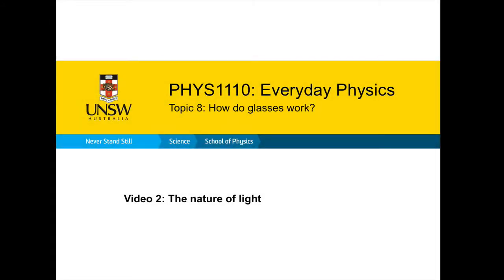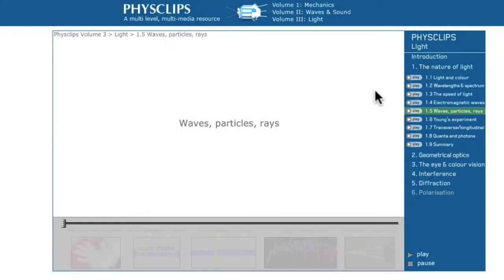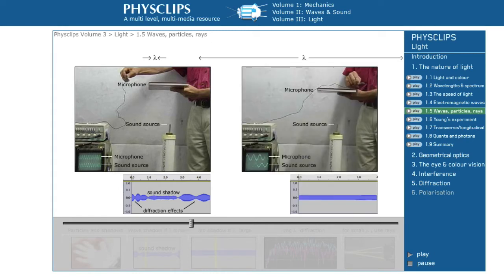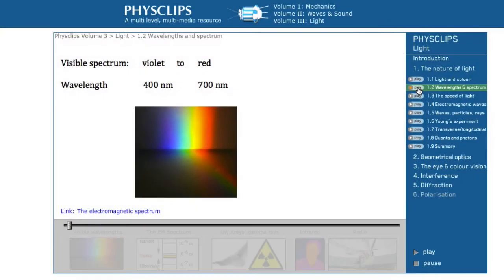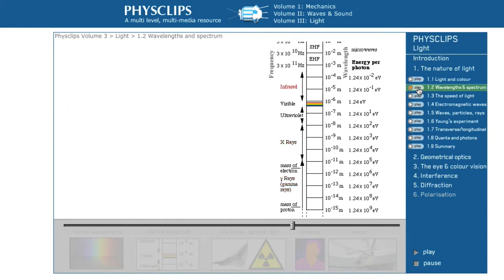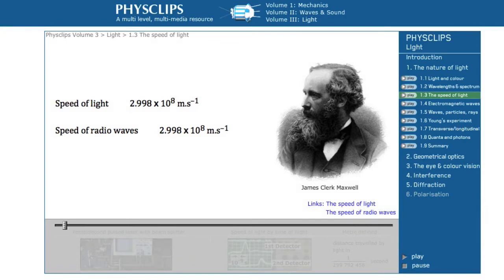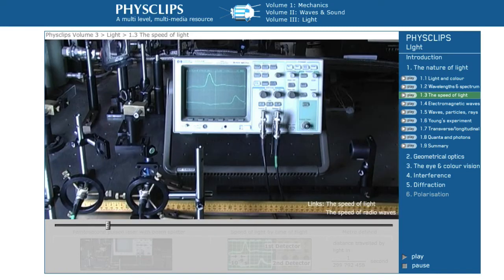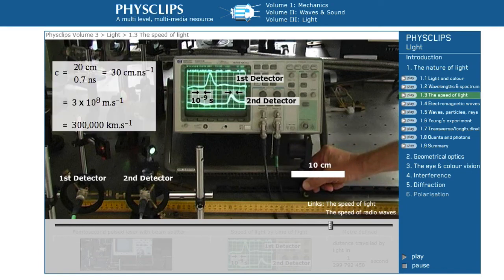The nature of light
This video will very briefly discuss the nature of light.